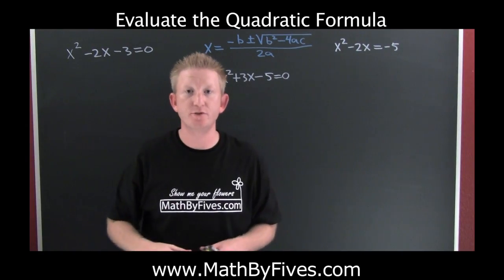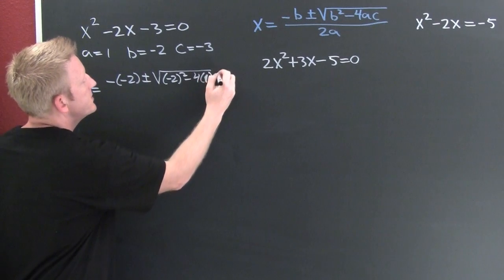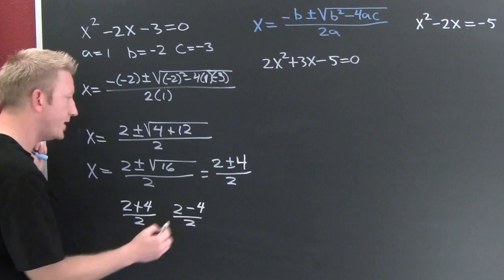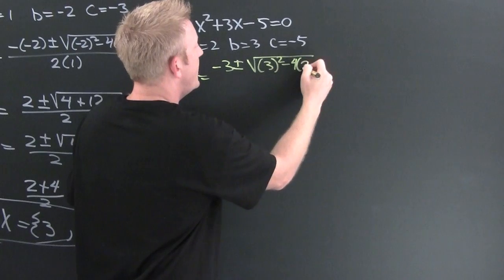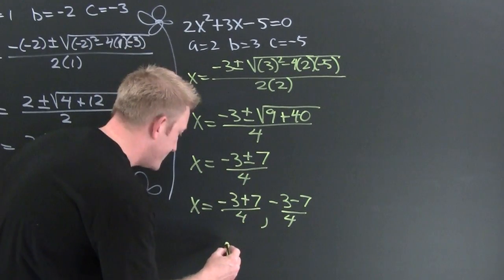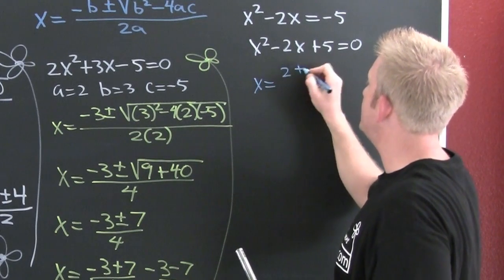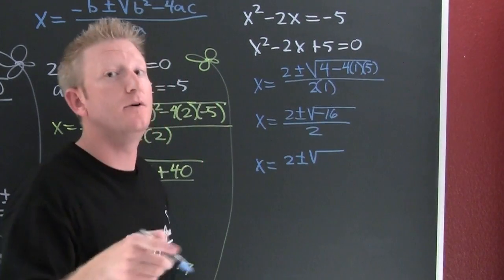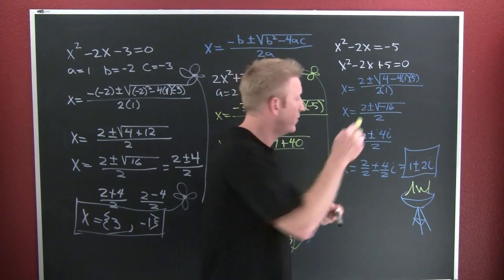Using The Quadratic Formula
This video addresses the use of the quadratic formula. Several examples are presented. Check out the ending and for more math shorts go